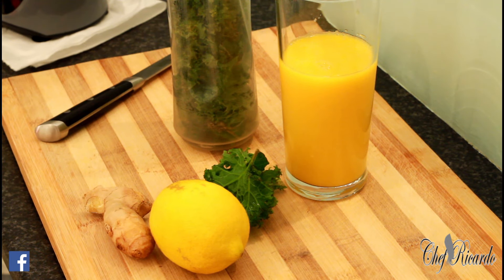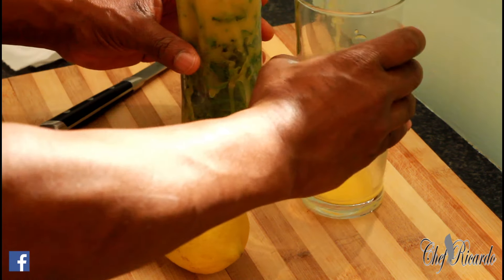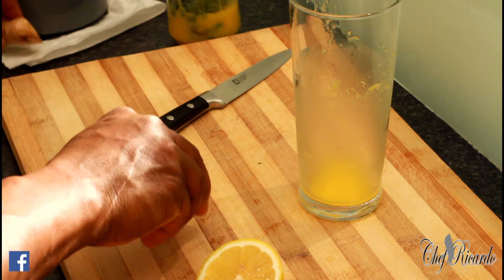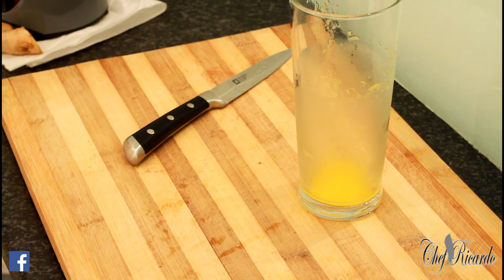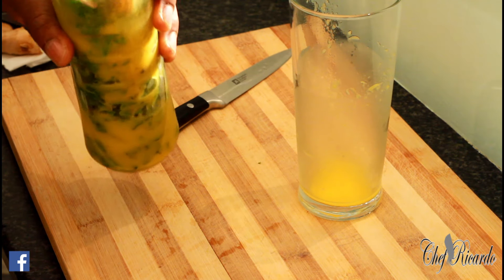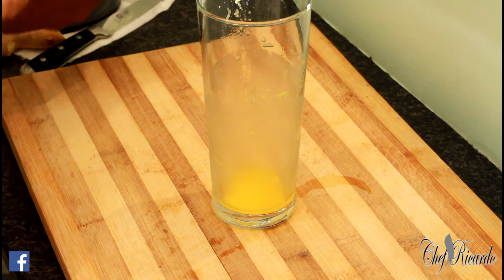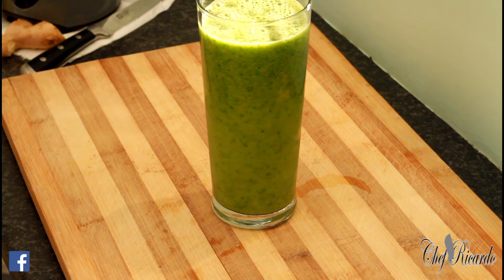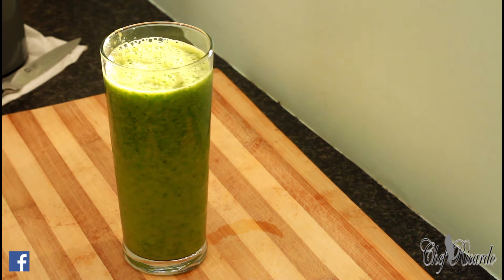HOW TO MAKE A HEALTHY DRINK ....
HOW TO MAKE A HEALTHY DRINK -Money EVE DAY HOW TO MAKE A HEALTHY DRINK .

Caribbean Cuisine Cookbook Paperback  – 27 Mar 2015